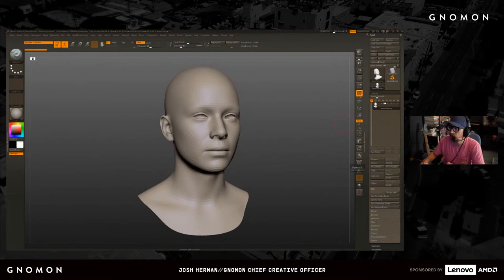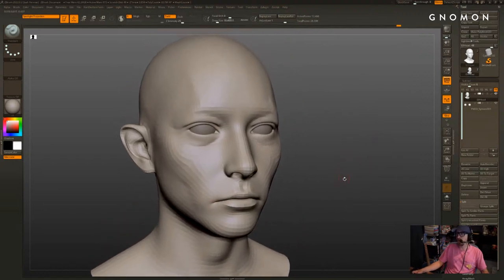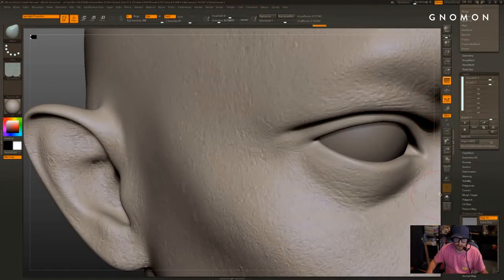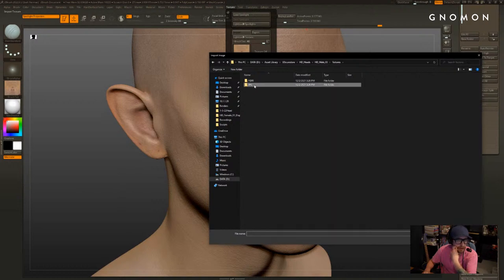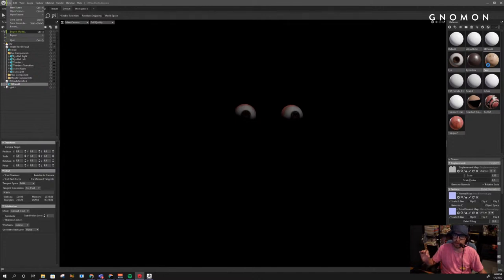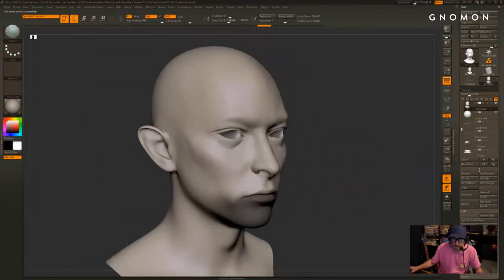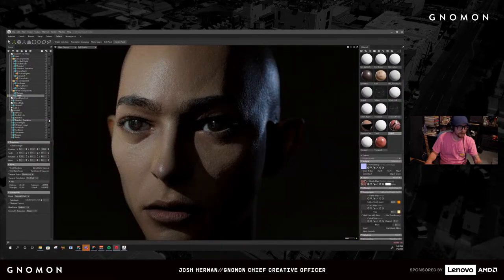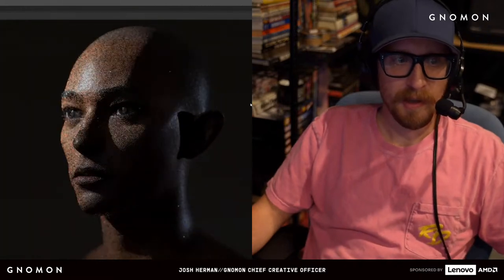Art Jam with Josh Herman [Season 3, Episode 1]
Gnomon CCO Josh Herman returns for a brand new season of Art Jam where he’ll work on projects and answer viewer questions!